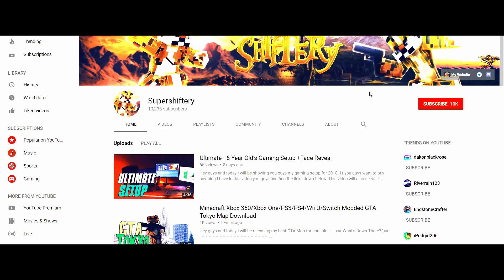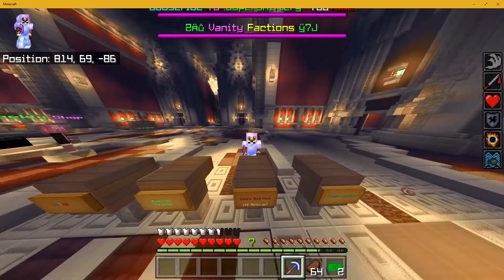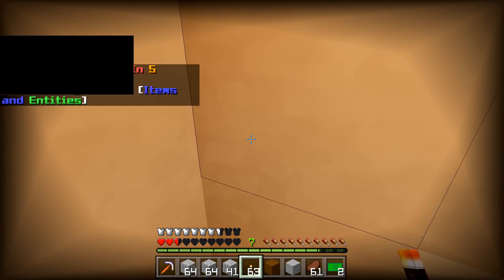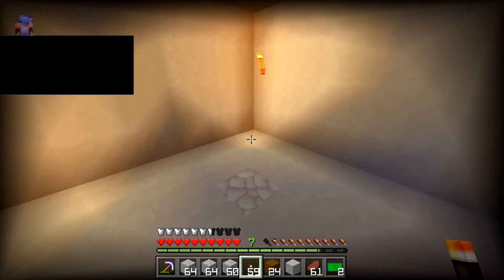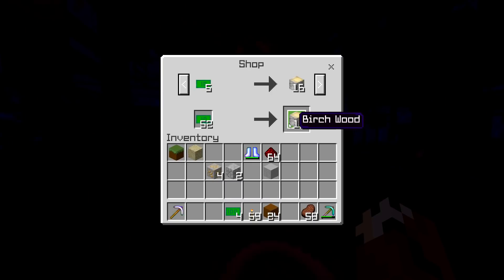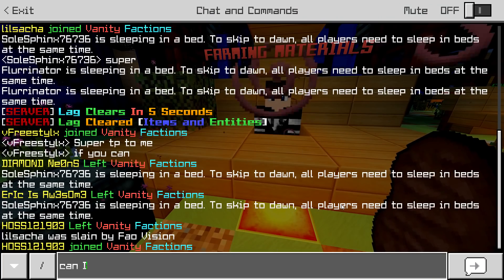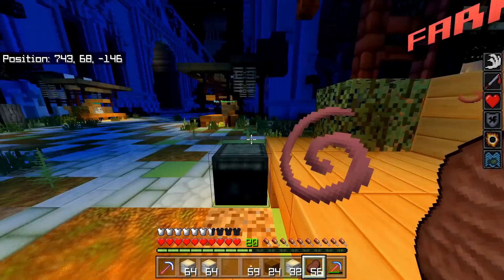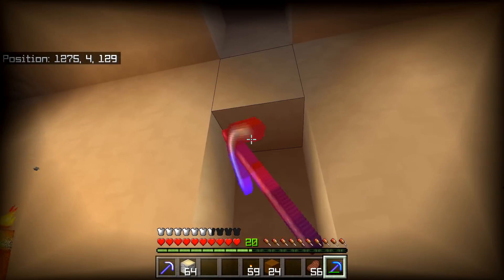Minecraft Xbox One Vanity Factions Episode 1 Base Building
==( Links )==

==( Credits )==
-Map Made By Supershiftery